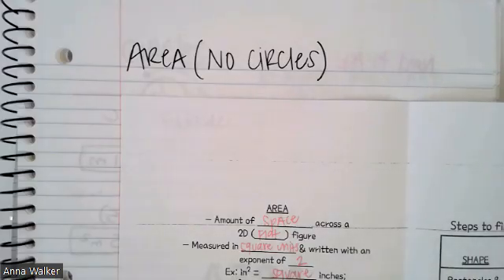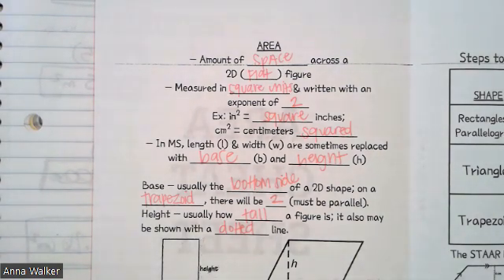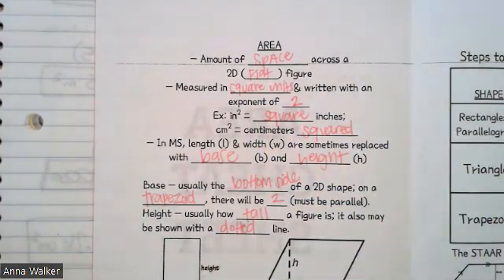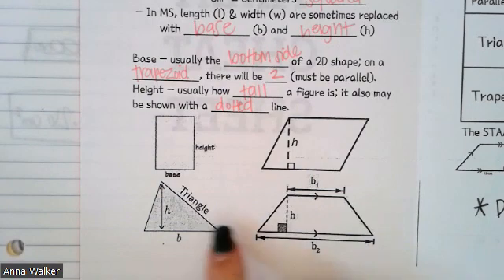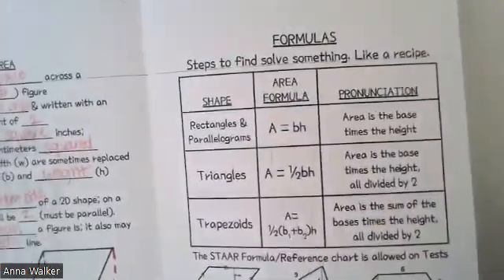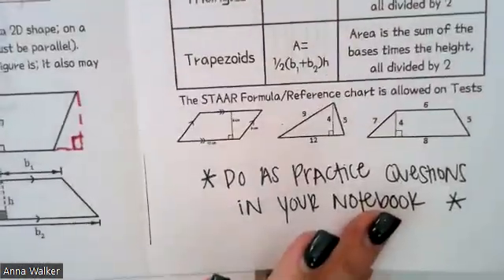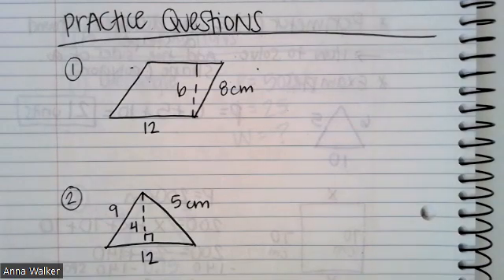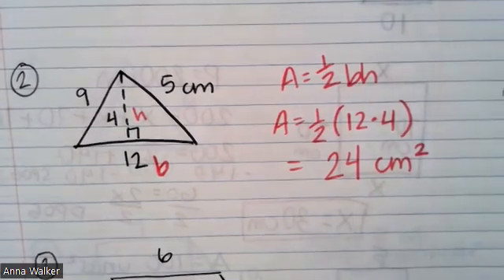Area of Polygons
Finding the area of polygons such as triangles, trapezoids, and parallelograms.